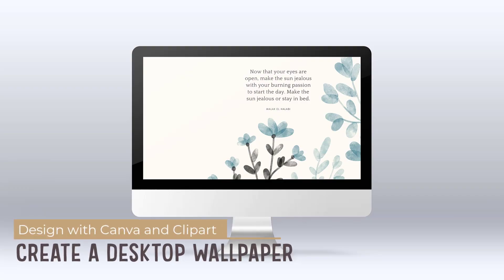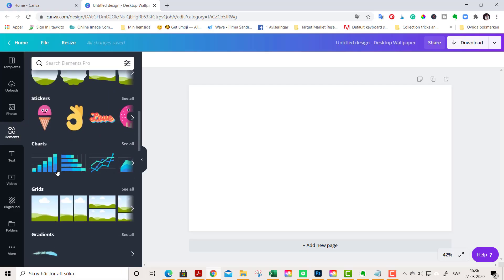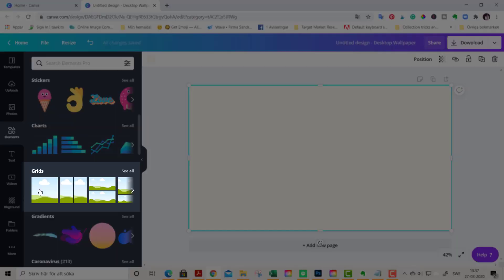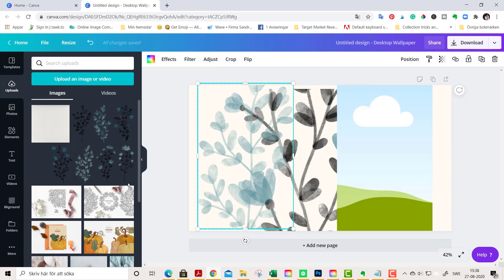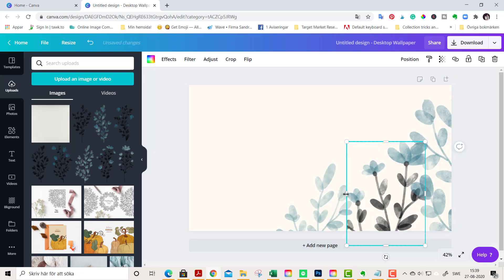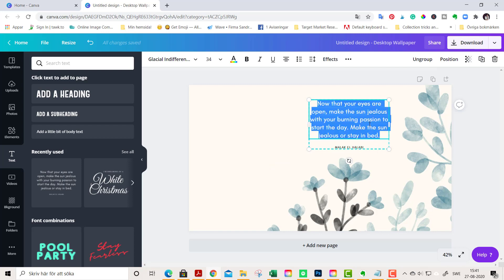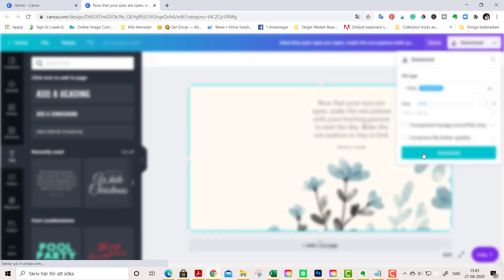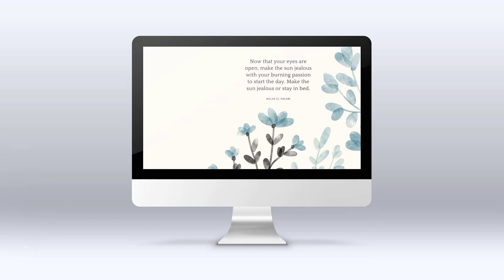How to make a desktop wallpaper in Canva tutorial | Custom wallpaper for desktop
How to make a desktop wallpaper in Canva tutorial

In this tutorial, you learn how to create a beautiful wallpaper for your computer.

Make your workday more fun with a custom wallpaper background - add your favorite quote and beautiful watercolor florals from the Winter florals set!

Colors:
- Brown color: 54494b
- Creme color: fffcf4

Get the template here if you get stuck or are in a hurry (free)

☕ Join the Wallifyer Clipart Group on Facebook for fun tutorials, special goodies, treats, and fun

🎨 Want to learn how to create quote art printables in Canva? The class is now open for enrollment!

Whimsy Dreams Shop